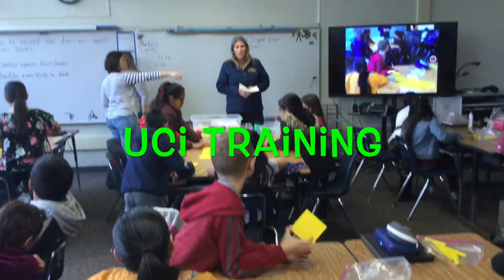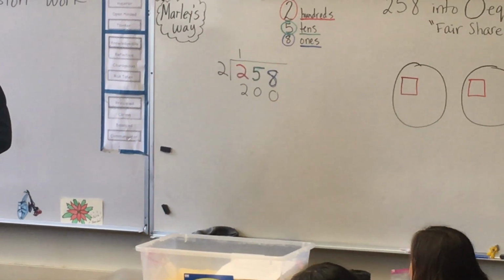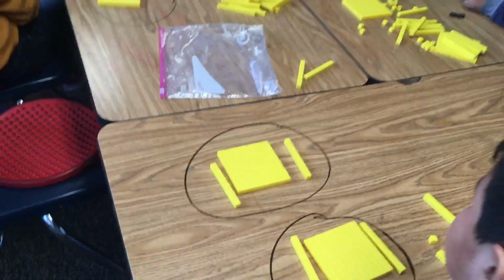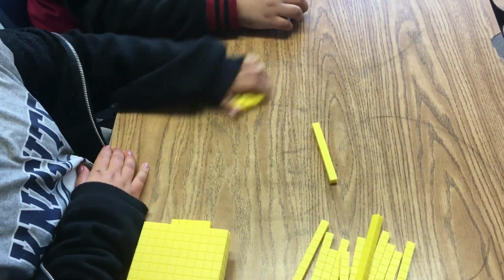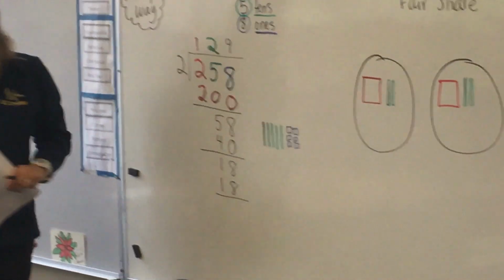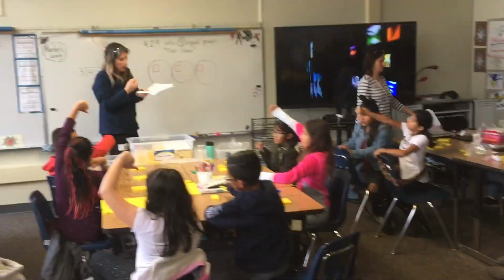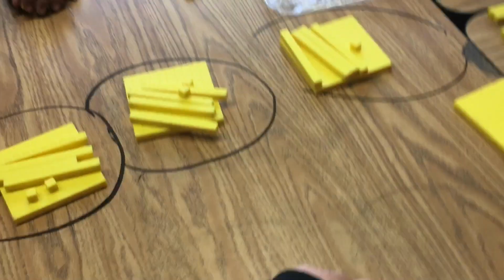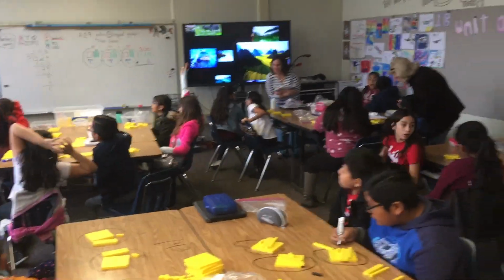UCI division vapa